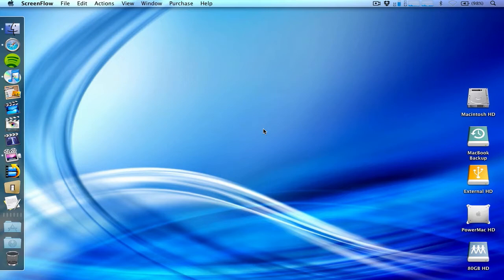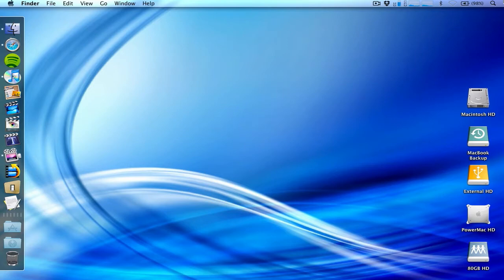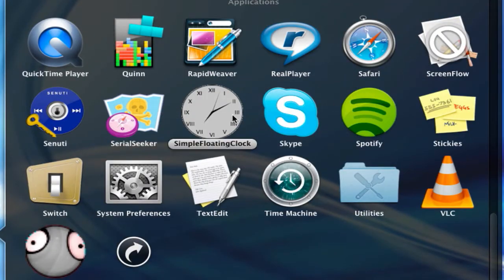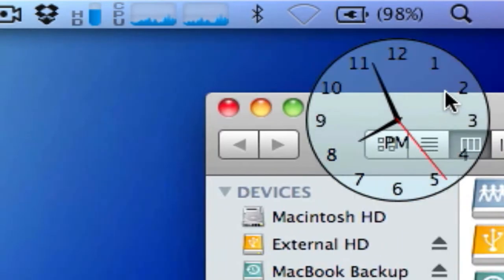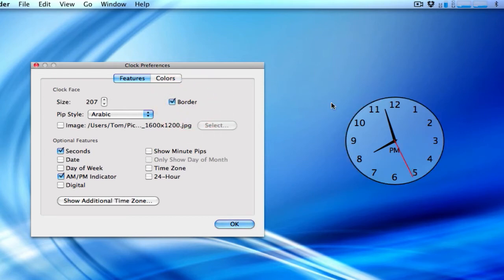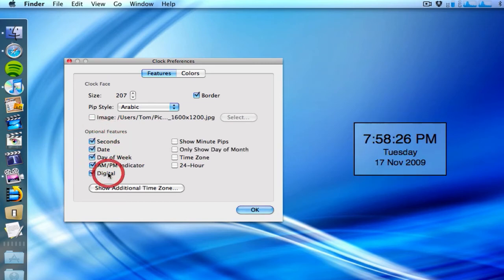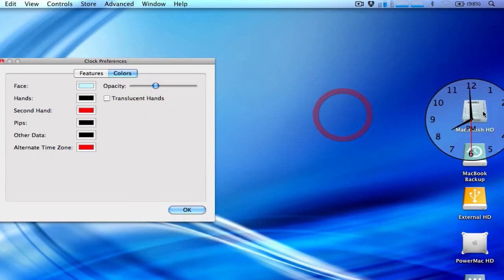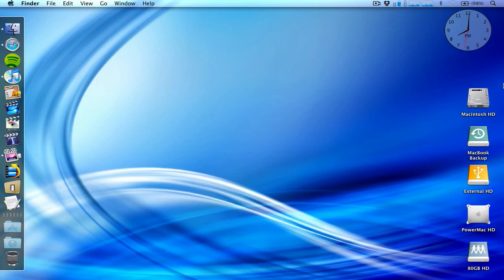SimpleFloatingClock (Mac OS X)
This is a very basic Tool for OS X. It says it all on the tin really! But this video takes you through pretty much everything about this clock.